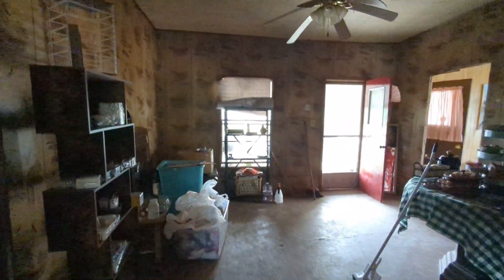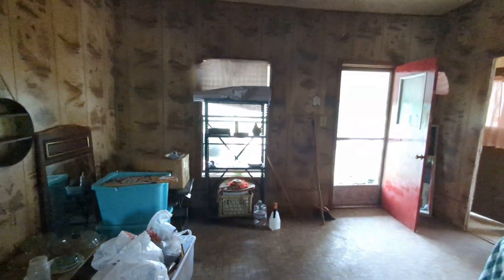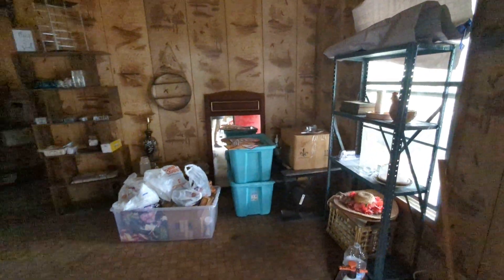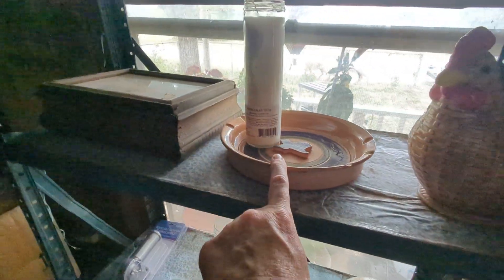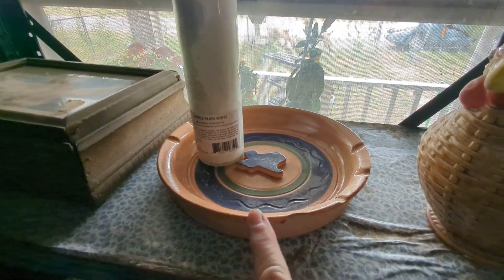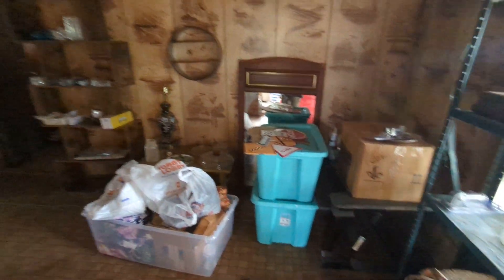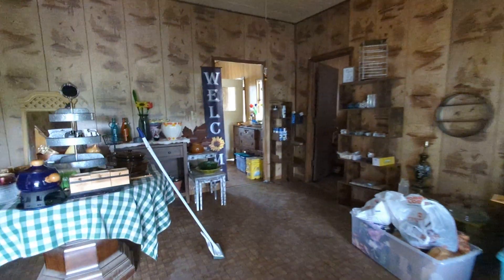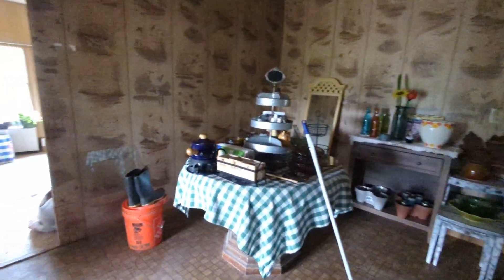Coming soon 7